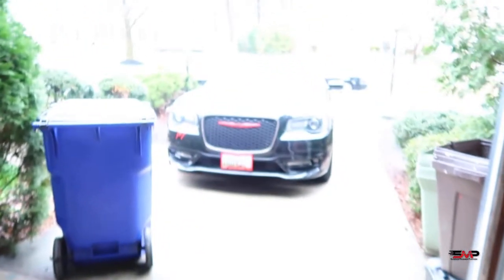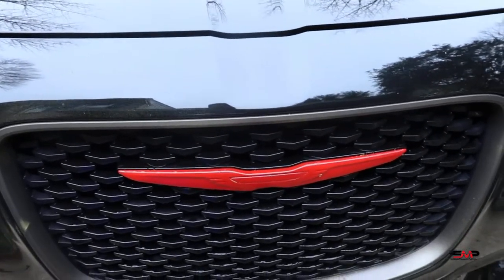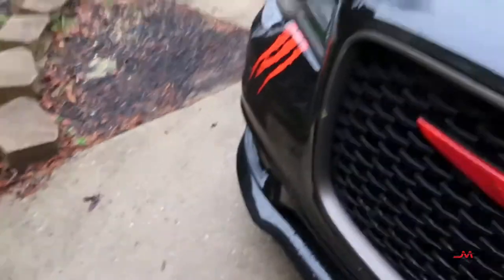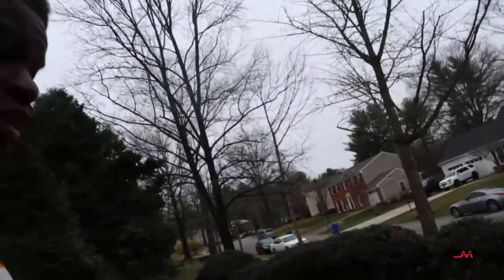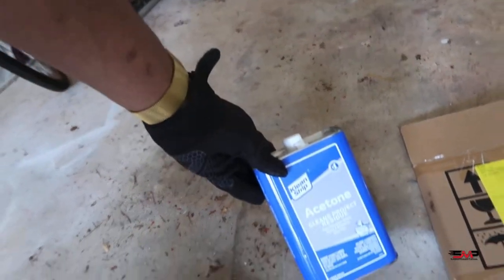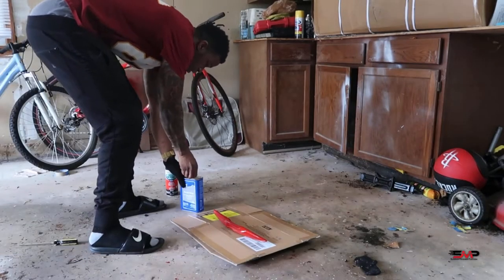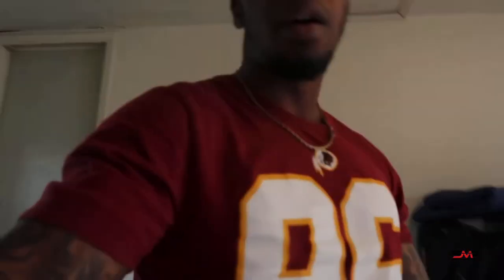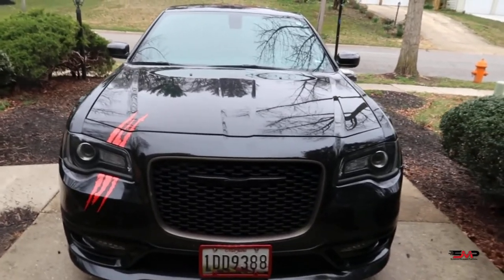Painting my 300 from emblem DIY 300 MOD